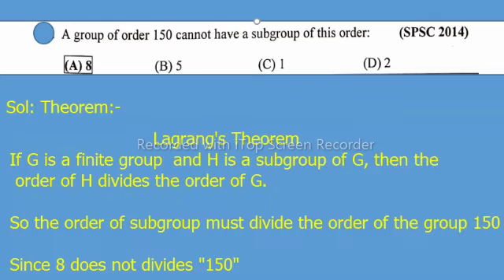A group of order 150 cannot have a subgroup of this order || Math solved problems for AJK PSC